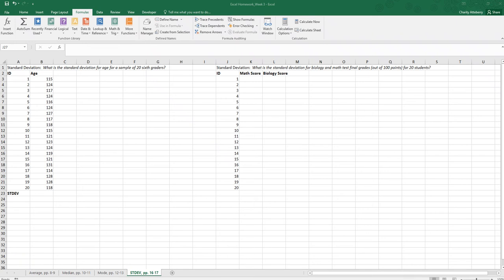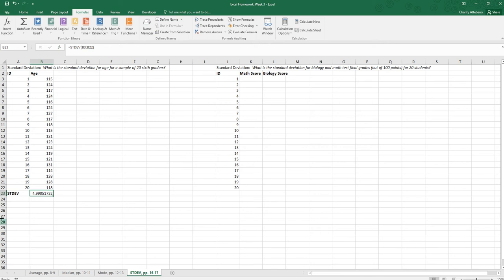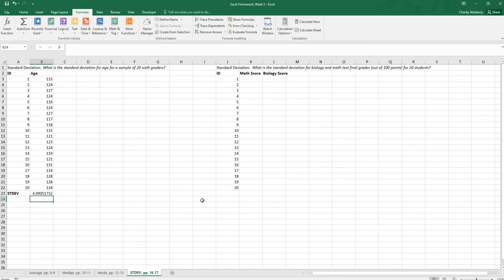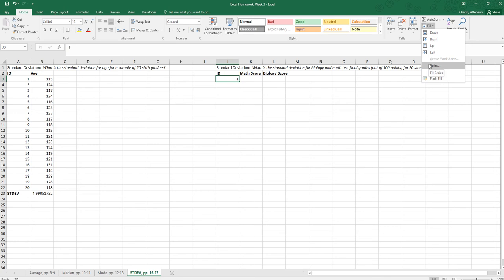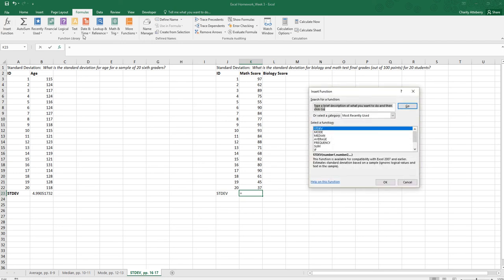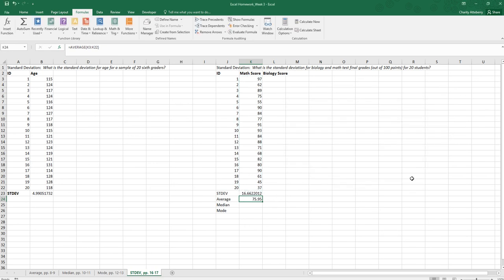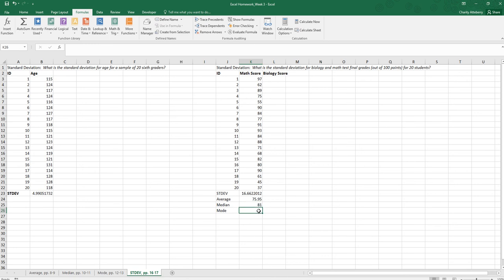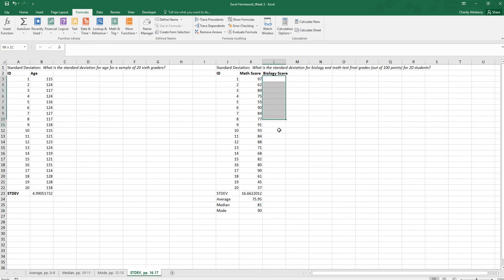Excel Week 3 Standard Deviation